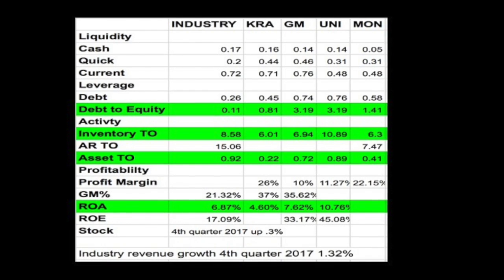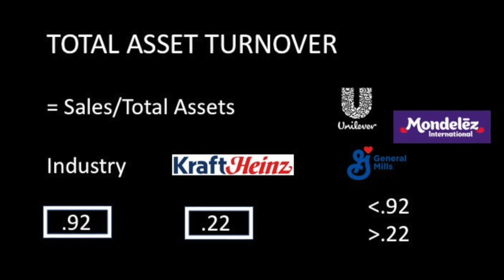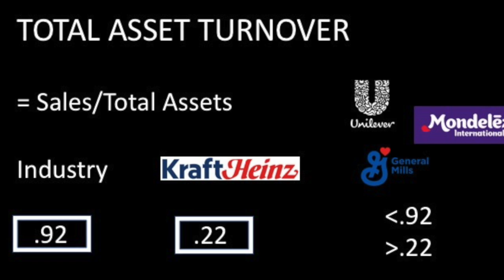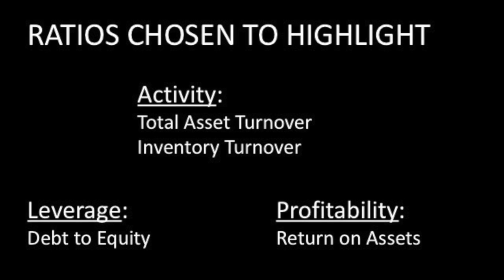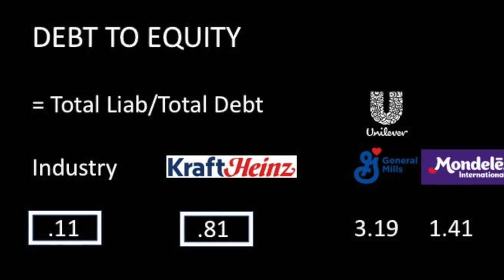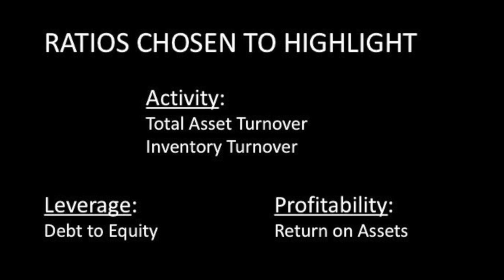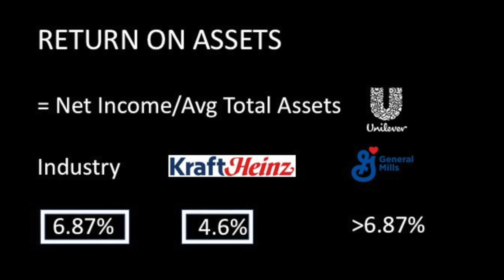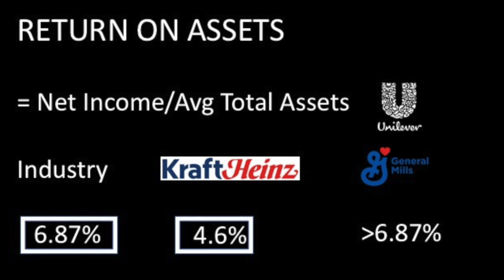Ratio Analysis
This video is about Ratio Analysis